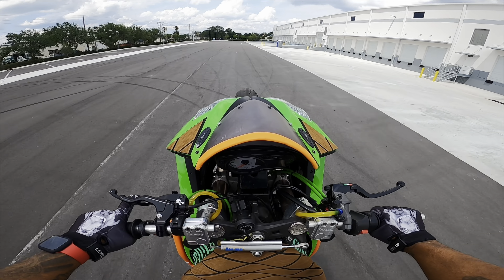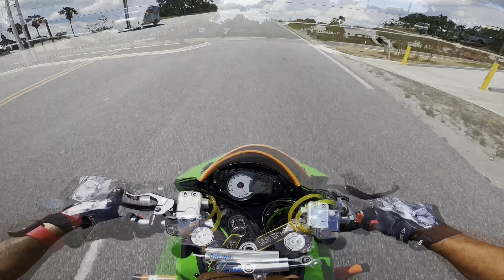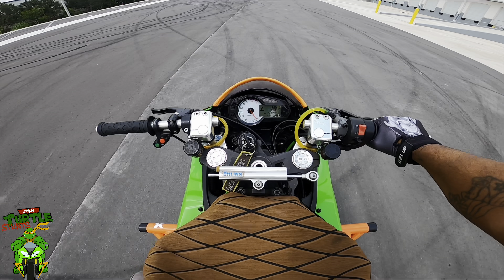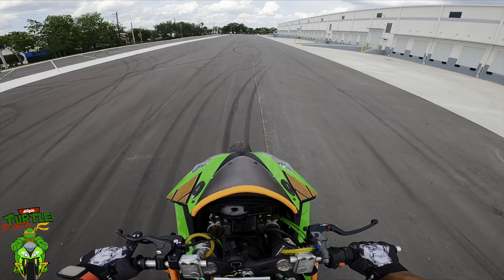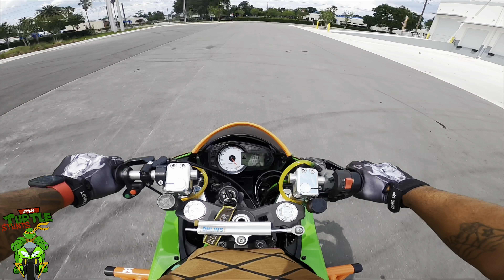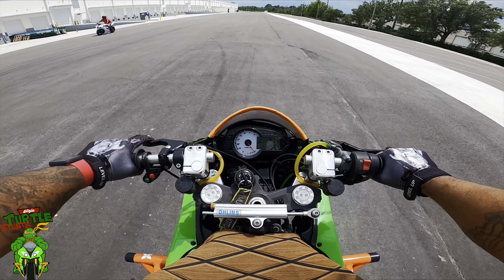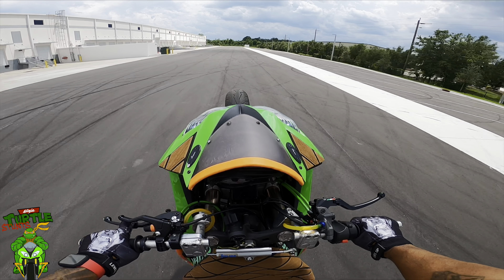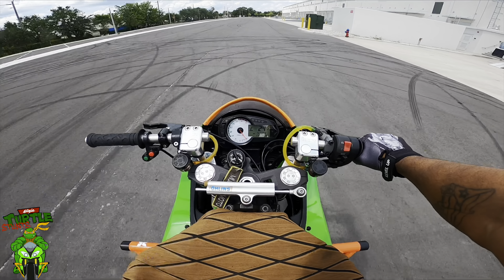How to WHEELIE (intermediate)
Ninja turtle stunts here with another how to wheelie tutorial.

Intermediate level to continue your stunt learning.

If you are just starting to attempt your first wheelies check out my how to wheelie beginner video as it will help you reach this point.

Any questions feel free to drop them in the comments.

Ride safe my friends 🤙🏽